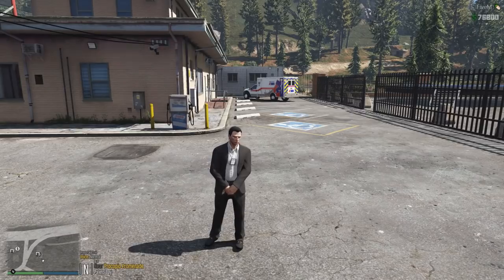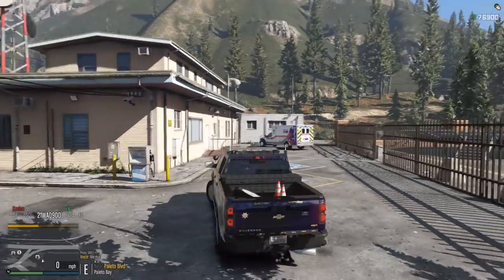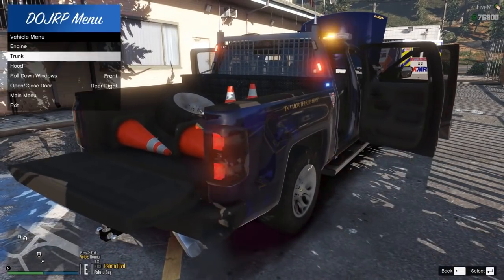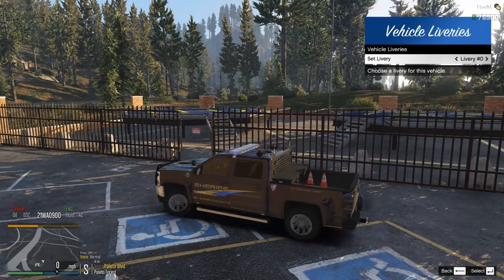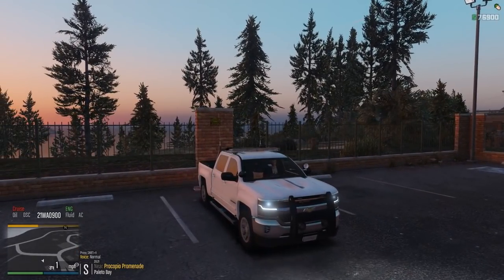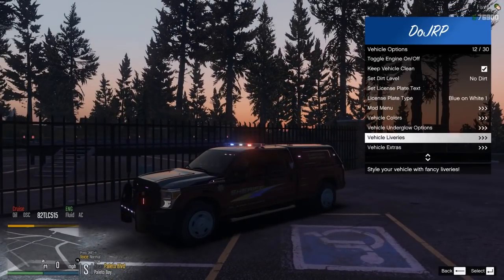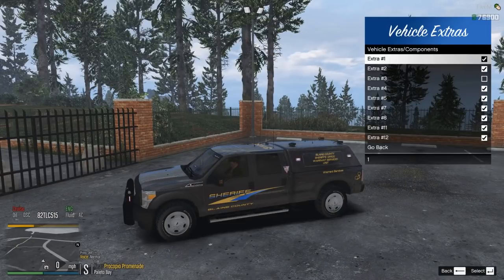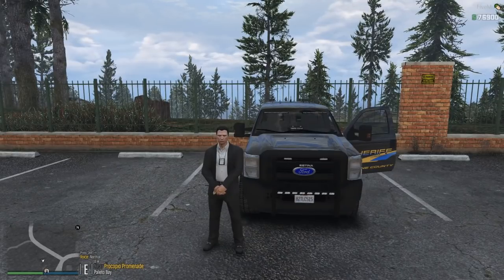DOJRP Fleet Friday #15: BCSO 15' F-350 & 17' Silverado!